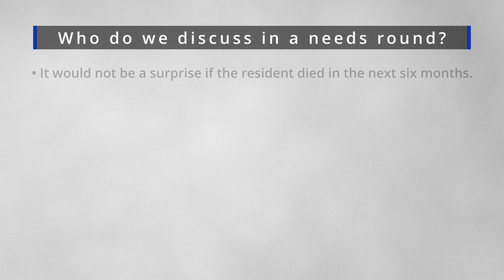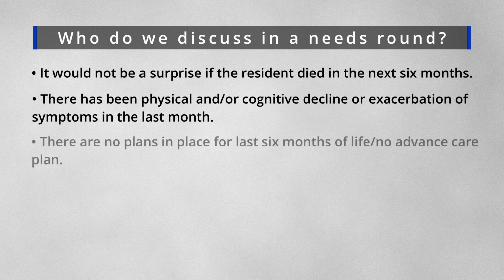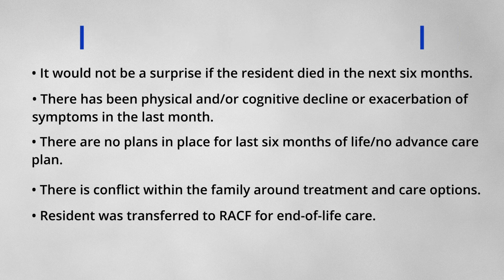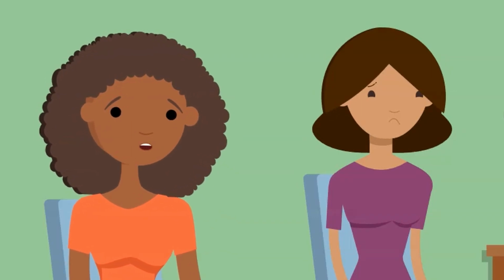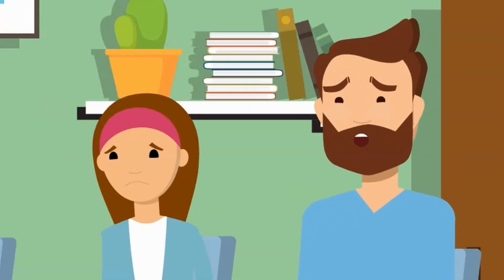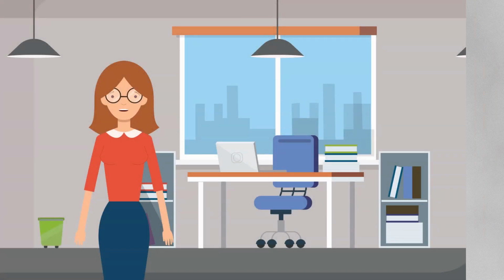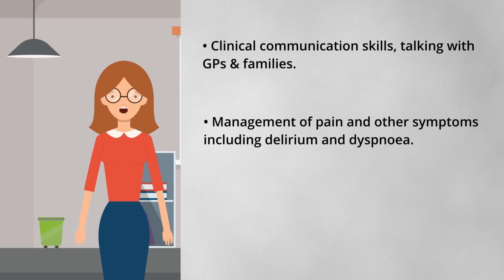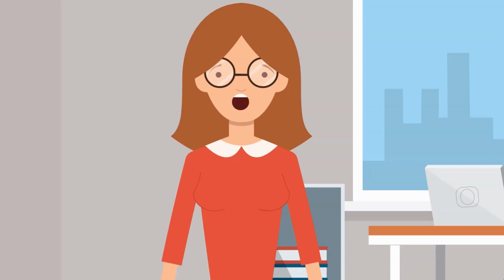Needs Rounds in Residential Aged Care Facilities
Monthly Palliative Care Reviews Rounds of deteriorating residents conducted by palliative care specialists with Residential Aged Care Facility staff to support palliative care planning and providing RACFs with resident triage and case based education.